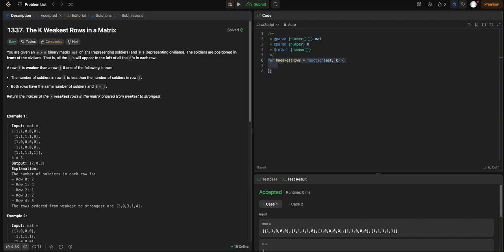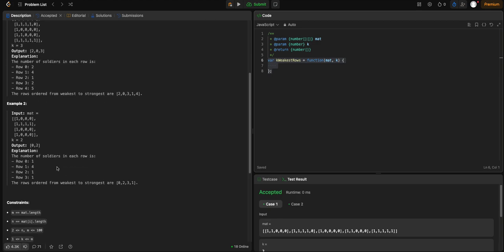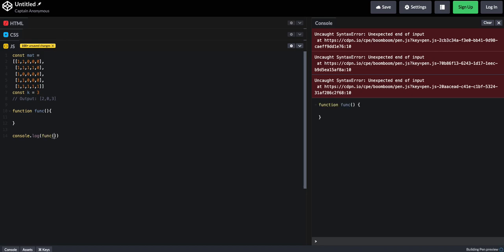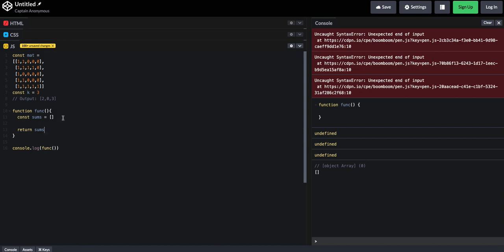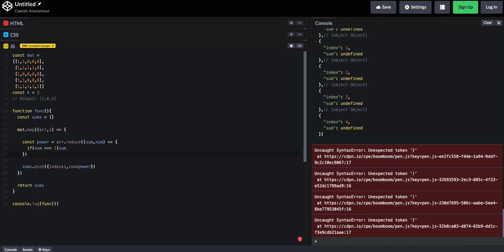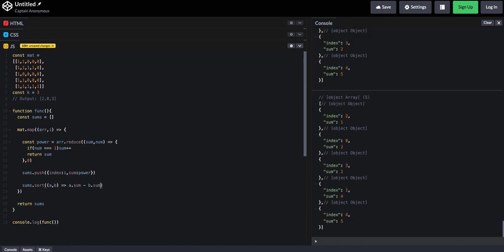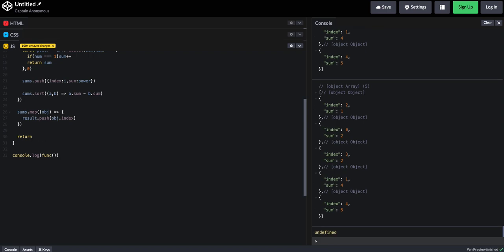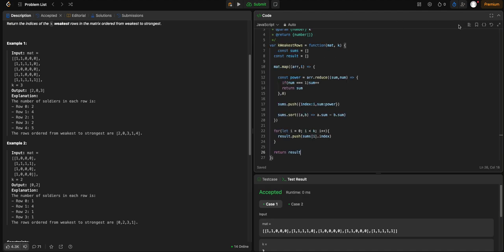The K Weakest Rows in A Martrix - Leetcode 1337 - Javascript